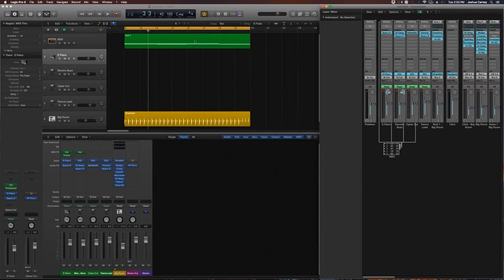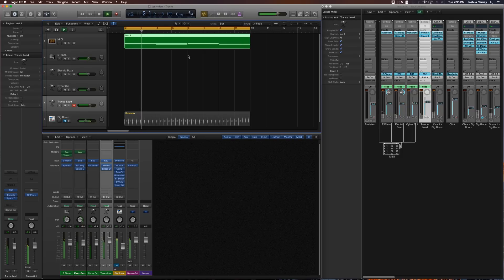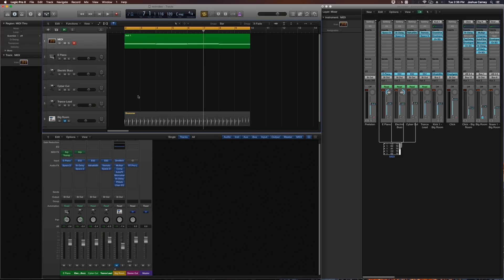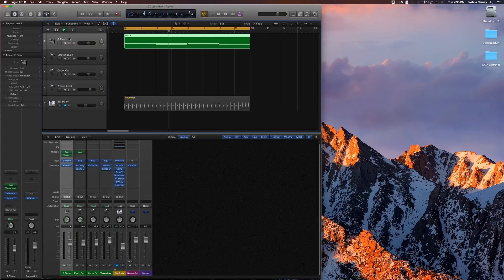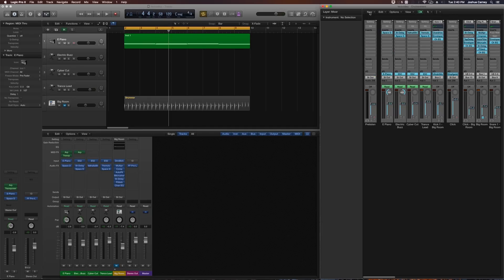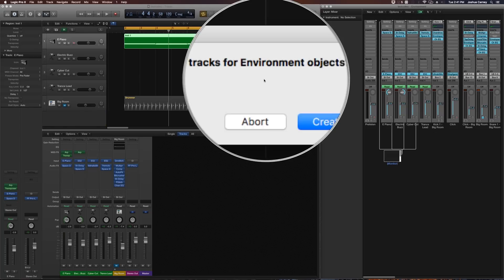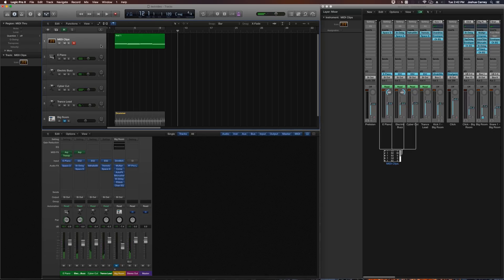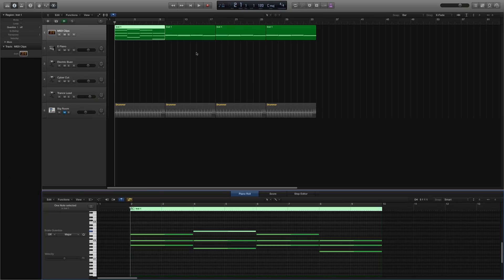Logic Pro X - Route MIDI to Multiple Instruments with MIDI Environment